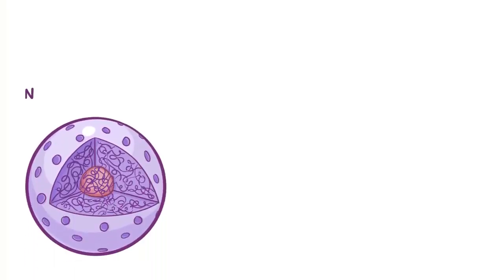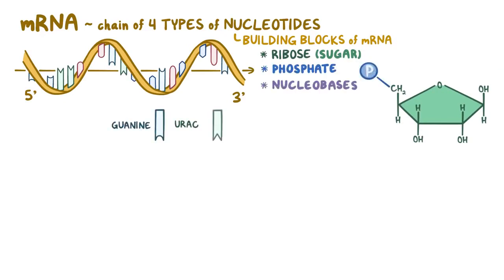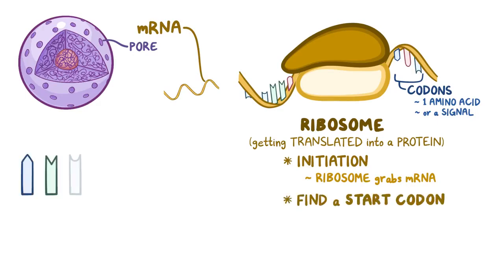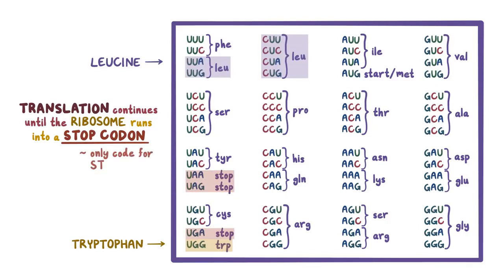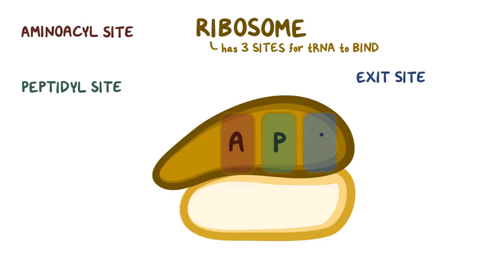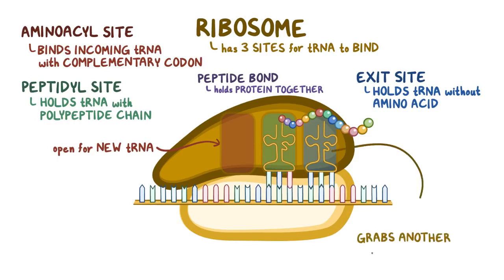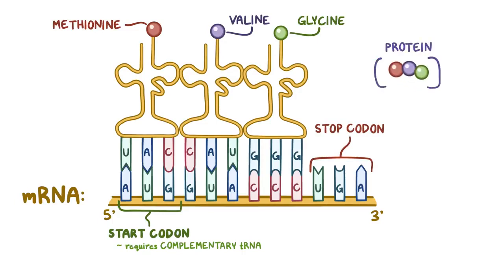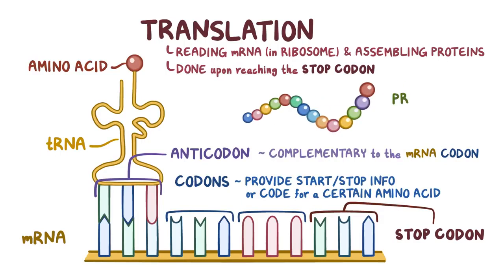19 באוגוסט 2023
‏סרטון וידאו מ--Rafi Danino🤪